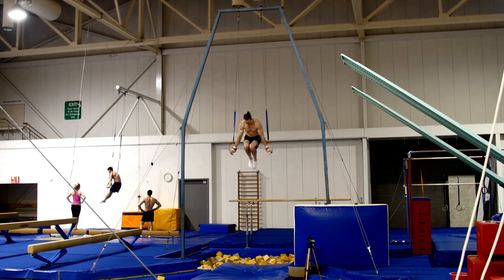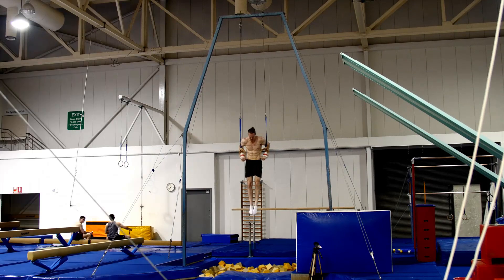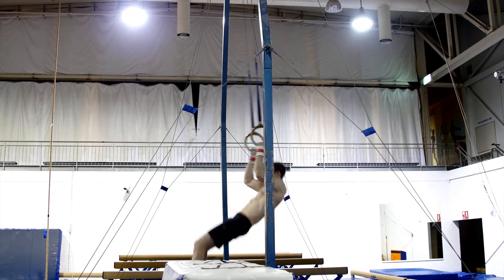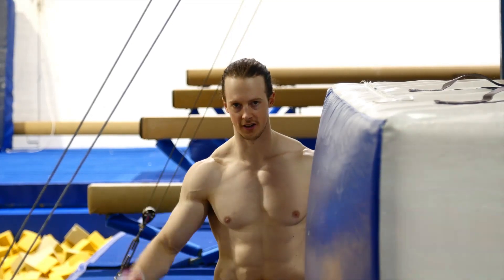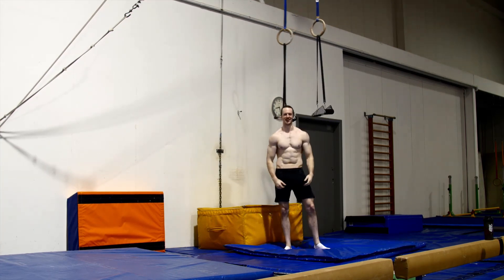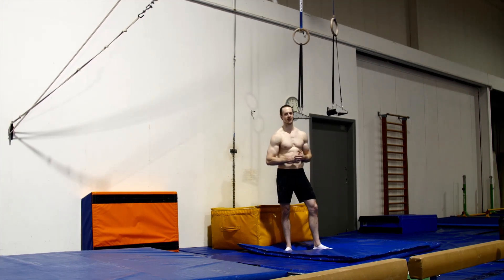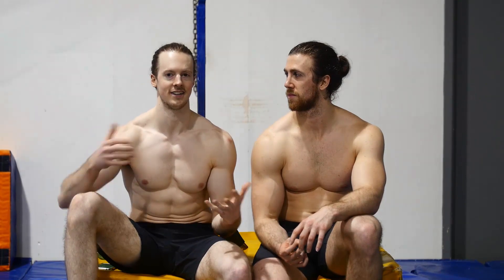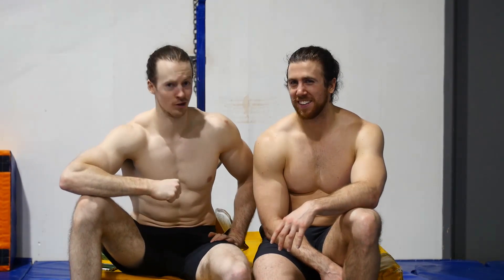Persistence pays off / STRONGER! BWS.2 / Week 5 [3/3]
In this inspiring Play session the rewards of this intense training program are evident in many different areas! This is great evidence of how discipline and persistence - sticking to a well planned program, pushing on even when you may not feel like it - result in new levels of ability!

Get your STRONGER! BWS.2 t-shirt

*EPISODE BREAKDOWN (TIME CODES)*
[SESSION 20]: 0:15
RINGS PLAY: 0:15
OUTRO: 9:09

THANKS TO
Five Point Four for supporting the series by providing nutritious and convenient meals that allowed me to focus on smashing my workouts.
Five Point Four are extending their help to you by taking $30 off your first Five Point Four meal order when you use the code word 'stronger'

SKINS for supporting the series by providing state-of-the-art training gear that helped me push harder during workouts.